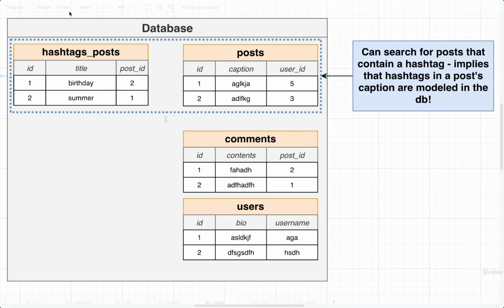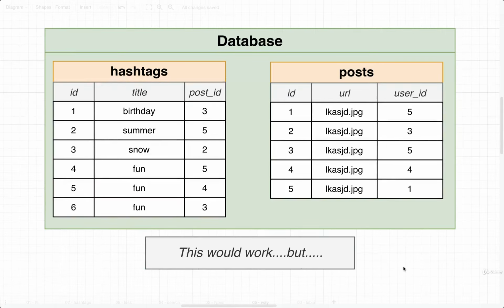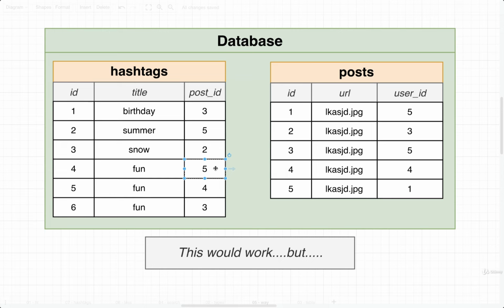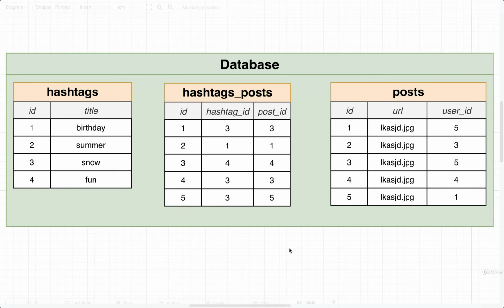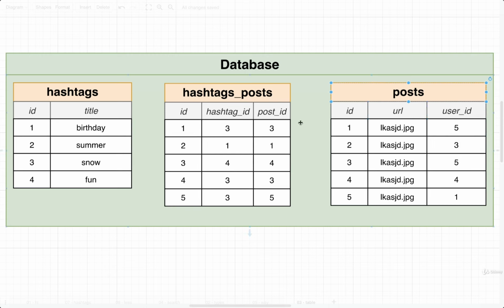SQL and PostgreSQL The Complete Training Course 159